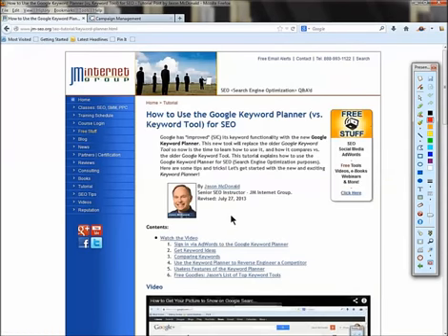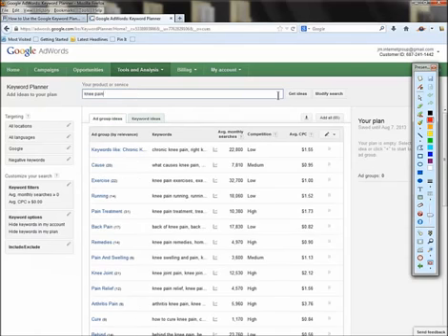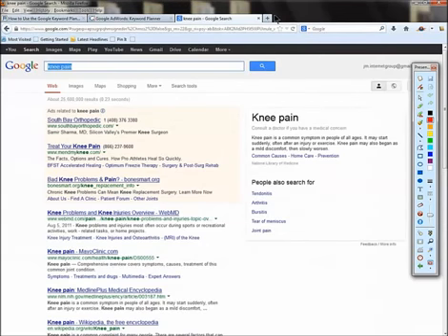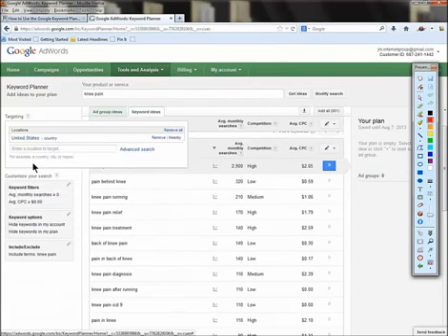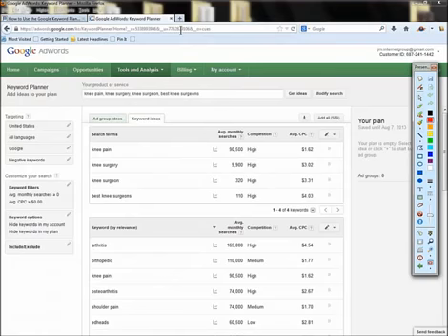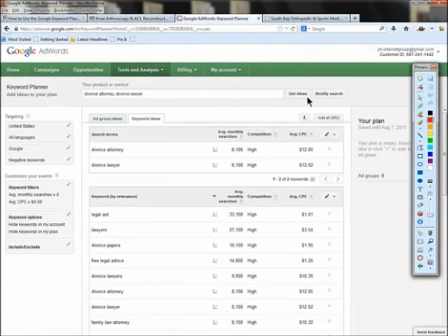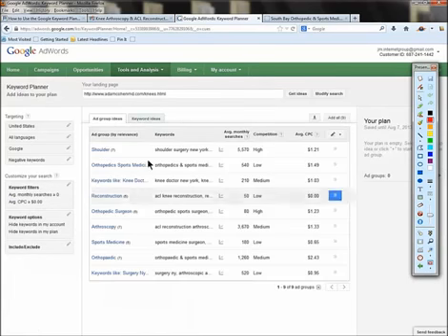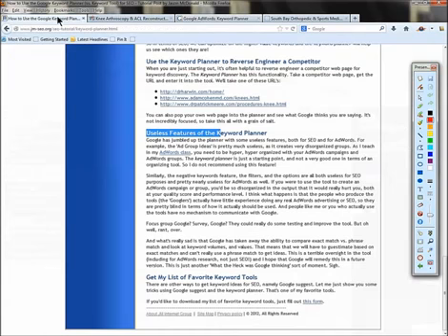Google keyword planner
how to use the new google keyword planner.